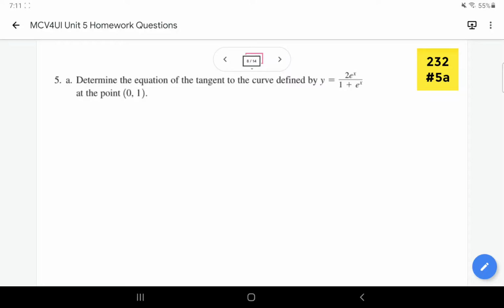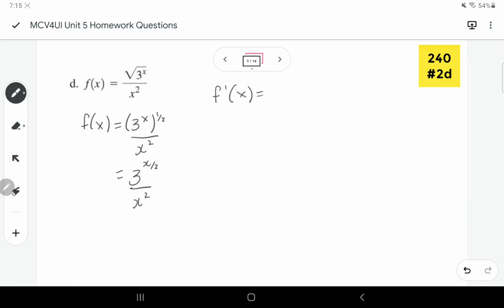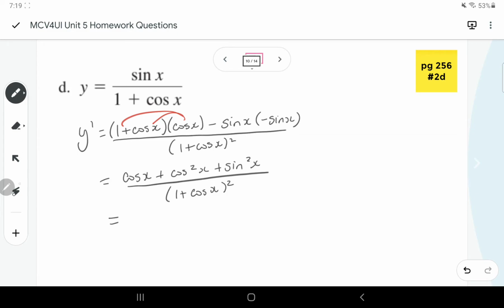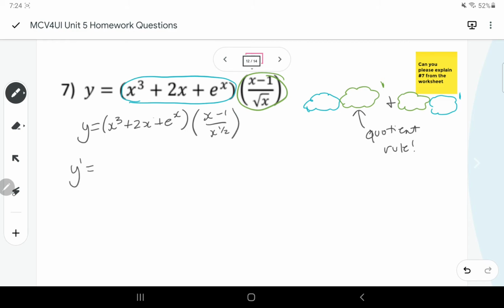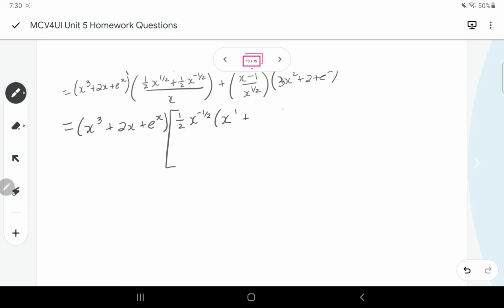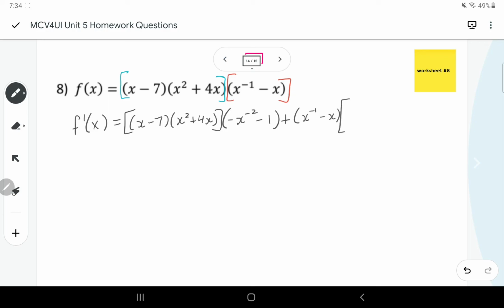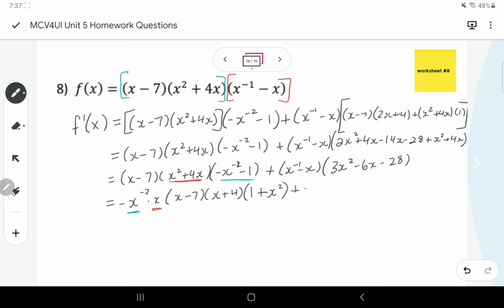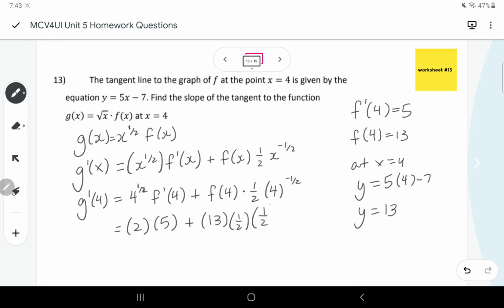MCV4UI Unit 5 day 2&3 hw questions